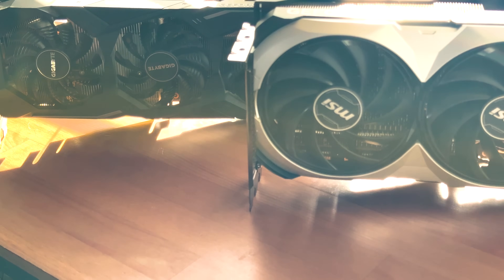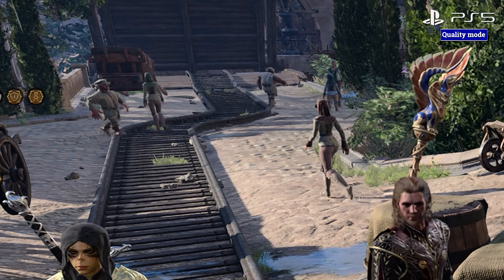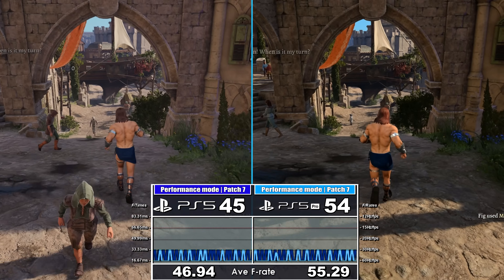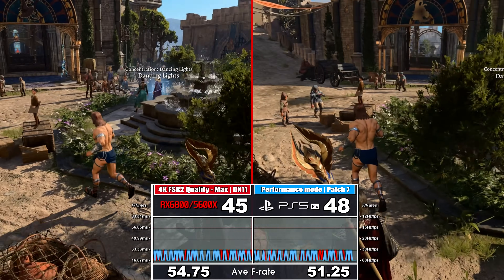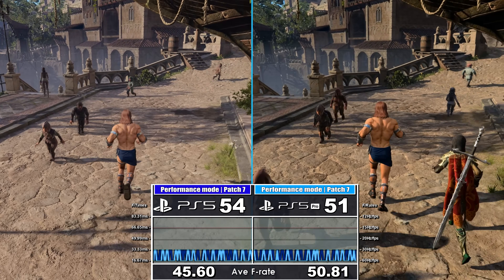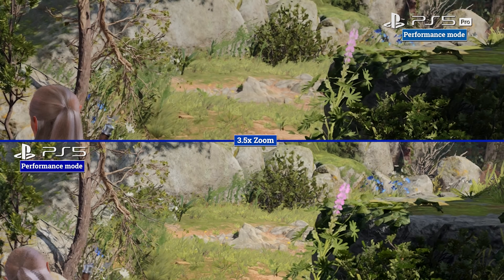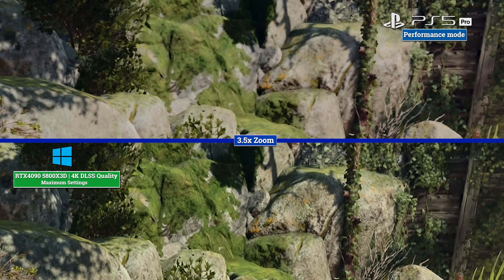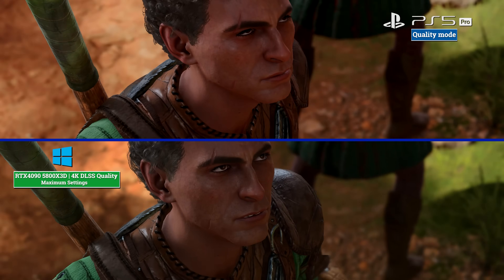Baldur's Gate 3: PS5 Pro Patch 7 tested - Better or Worse than before?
With every new CPU, GPU or console generation the customer base of each bay for blood. The launch of the PS5 Pro is extra special as it delivers all three in one, but the biggest question mark over the consoles long term boosts may stem from the first. Here the same Zen 2 8c/16t 3.5Ghz CPU is more modestly boosted to a potential 10% higher rate of 3.85Ghz. So, the question is, where does it leave it compared to PC and PS5?

Chapters
0:00 Introduction
0:45 Summary of PS5 Pro CPU coverage so far
1:27 Baldur's Gate 3 PS5 Pro Patch & summary
2:38 PS5 Pro, PS5, PC Testing and explained
6:28 Loading, Data and the PC vs Console conundrum
9:15 PSSR vs FSR2 vs DLSS2 Comparisons
14:05 Summary & final thoughts